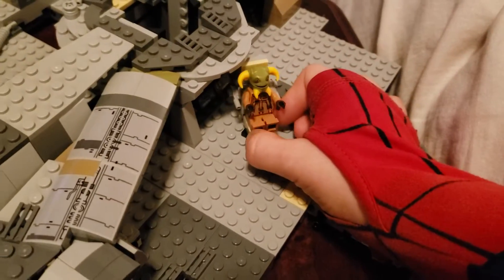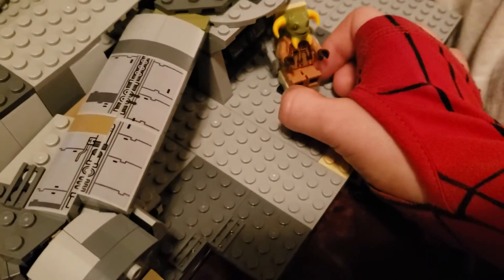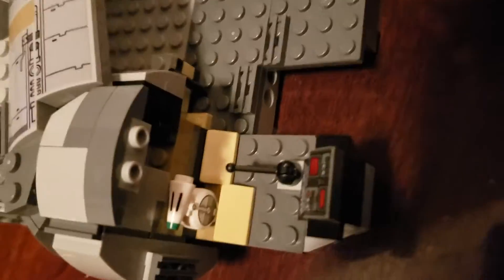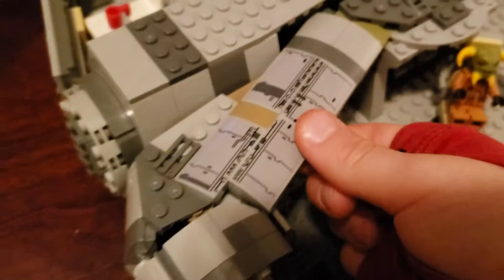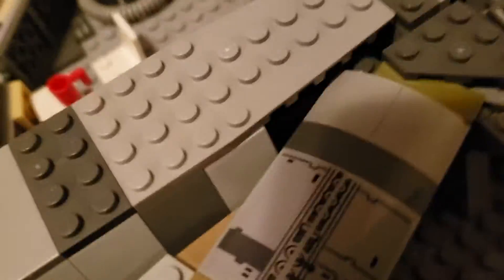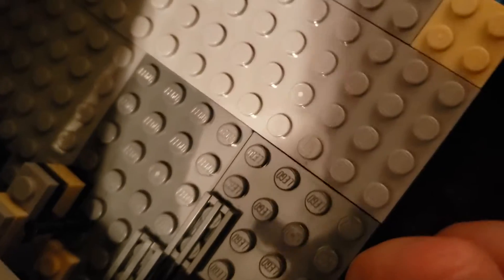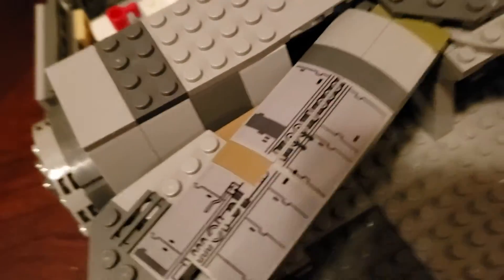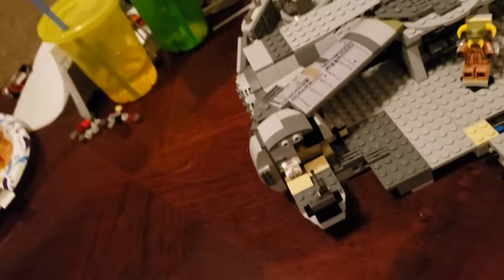My millennium falcon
Keep watching